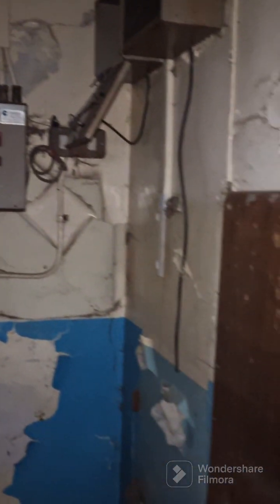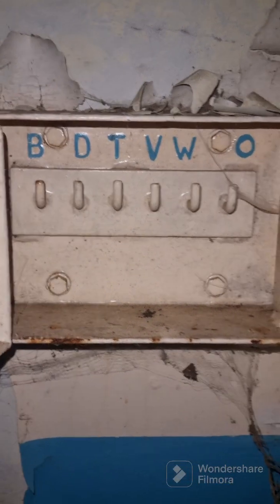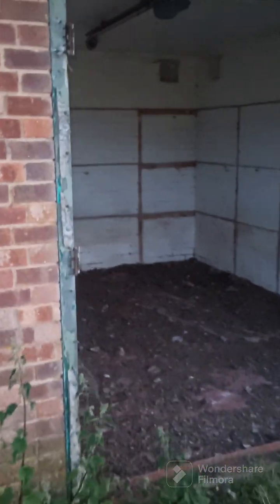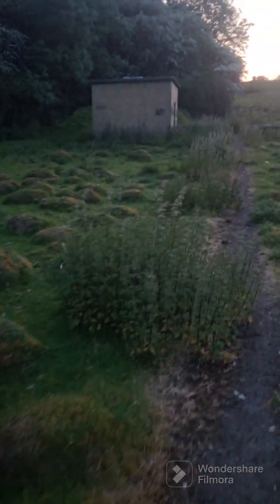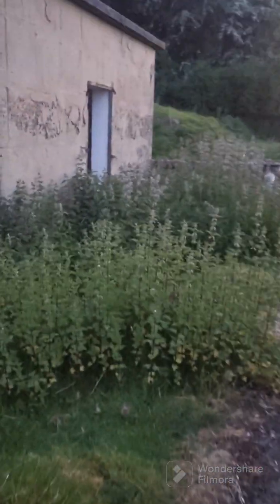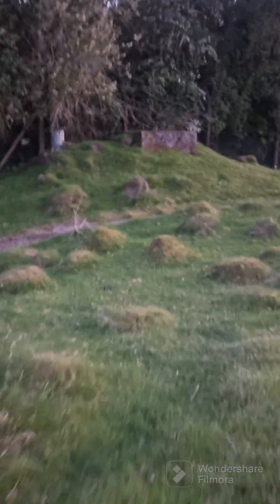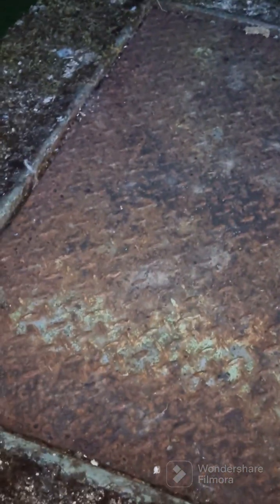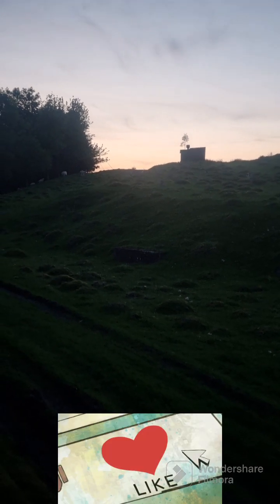Kelmarsh Fuel bunker